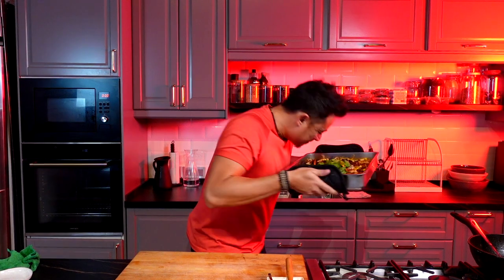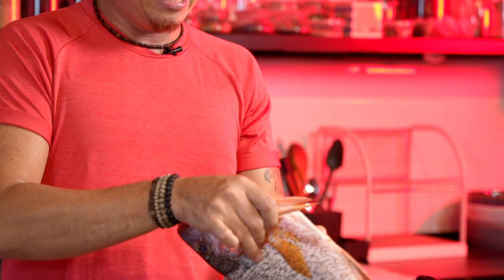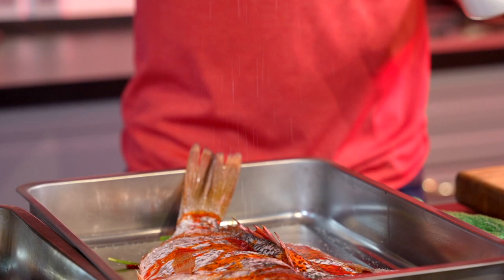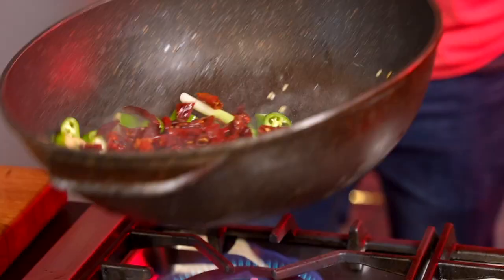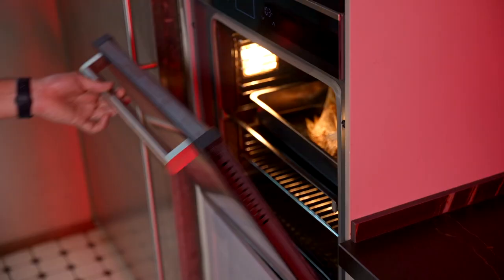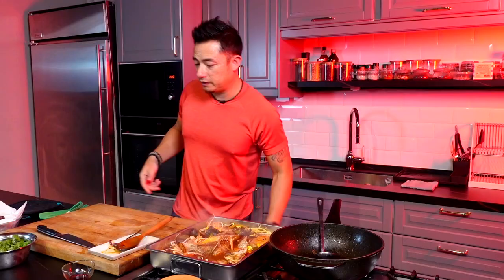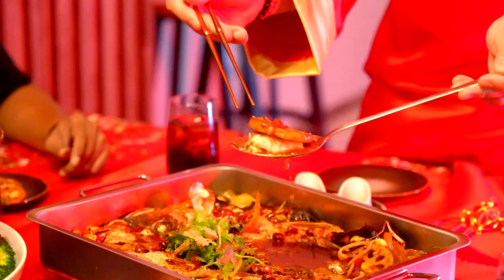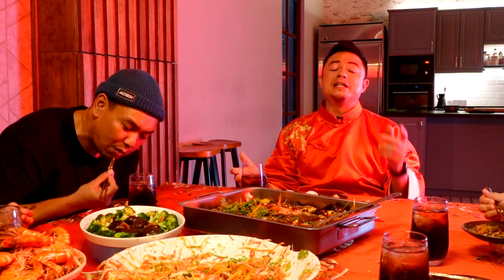SPICY MALA GRILLED FISH | SHERSON LIAN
CNY SPECIAL SERIES 🧧

Originally from China, I remember the first time I tried a Sichuan Mala dish, I couldn’t even feel my lips. But weirdly enough, I keep wanting more! This Chinese New Year, I’m sharing a centre-piece-worthy recipe for you to try that will definitely bring some tears 🤣 Gong Xi Fa Cai and have an amazing time with your loved ones!

Ingredients:
- Snapper
- Spring Onion
- Ginger
- Chilli Oil
- Salt
- Oil
- Green Chilli
- Dried Chilli
- Fermented Bean Paste
- Mala Paste
- Water
- Chicken Seasoning
- Wood ear Fungus
- Lotus Root
- Yellow Onion
- Medium Tofu
- Fried Groundnuts